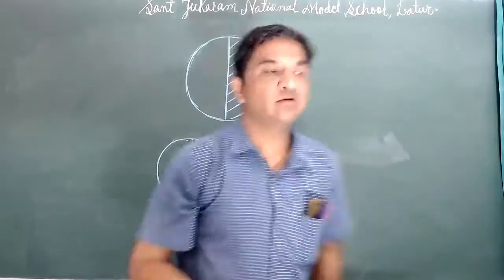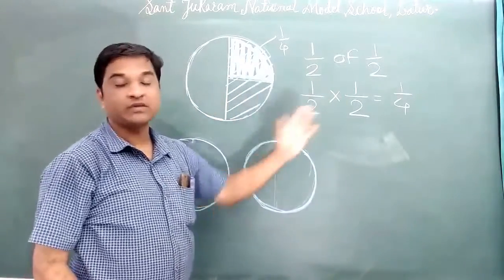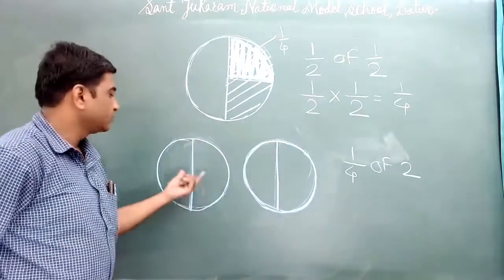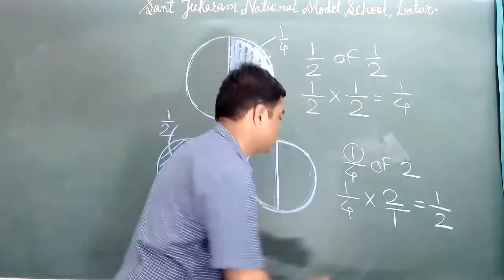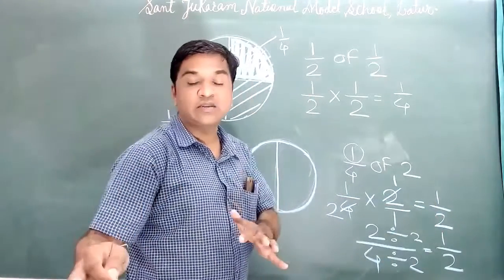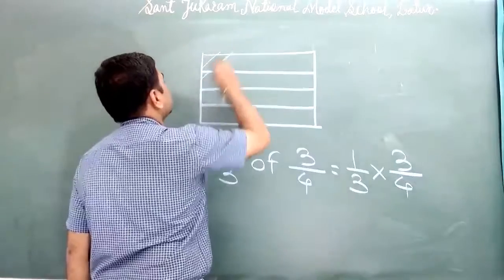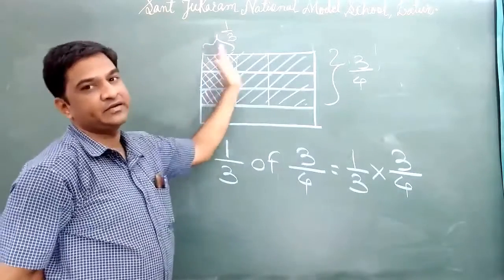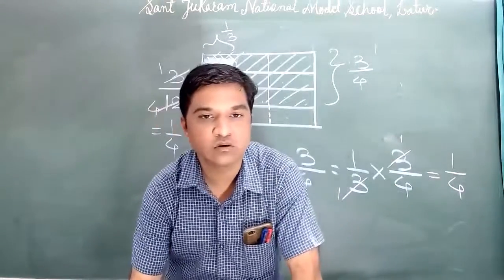Class V Maths | Multiplication of fractions Part I | Mr Abhay Daithankar